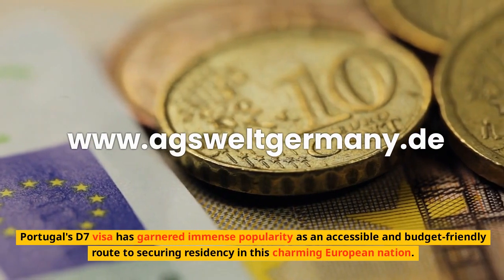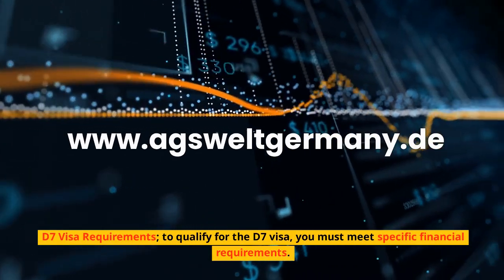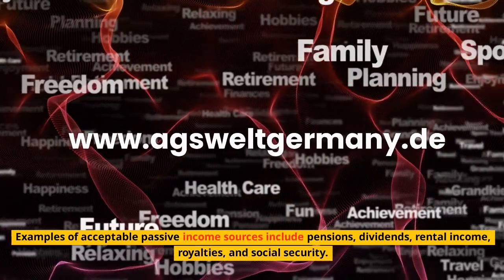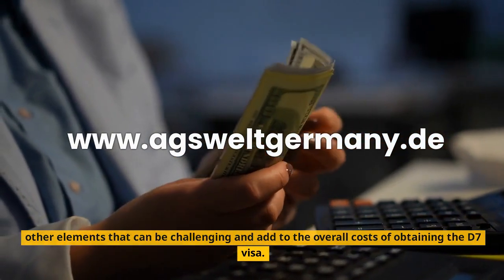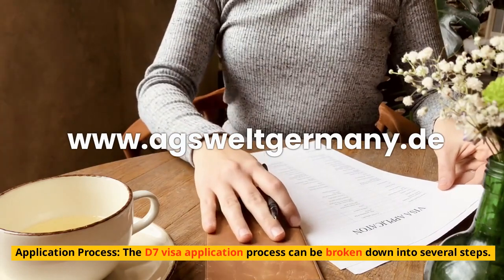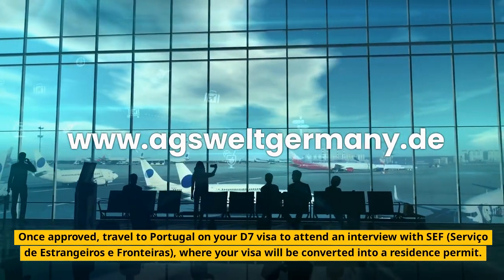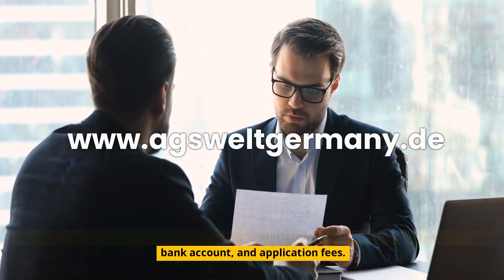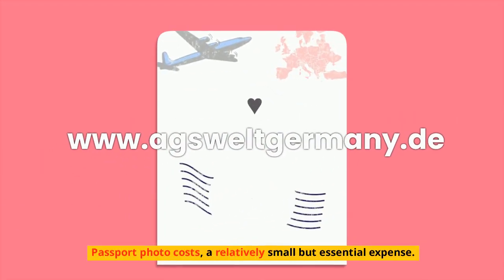Portugal D7 Visa: Your Affordable Residency Guide | D7 vs Golden, Digital Nomad & D2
Delve into the world of Portugal's D7 visa, a welcoming and budget-friendly route to residency. Compare it with golden and digital nomad visas to discover how it stands out.